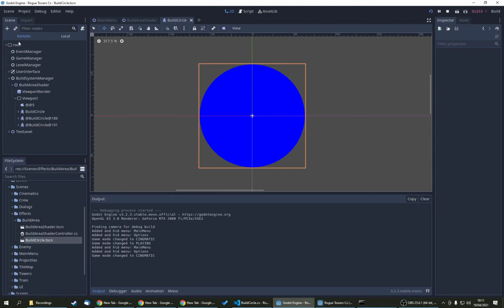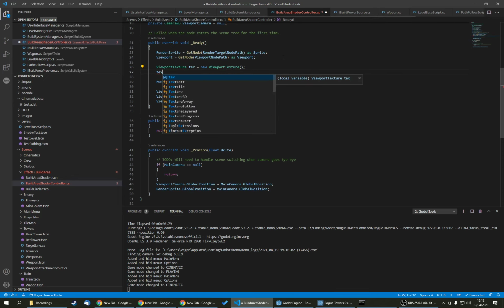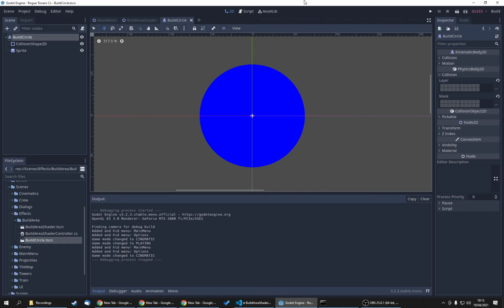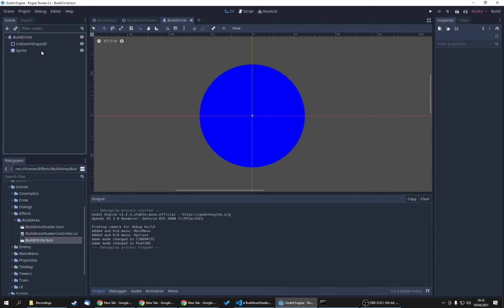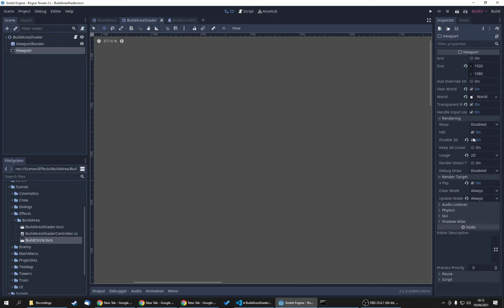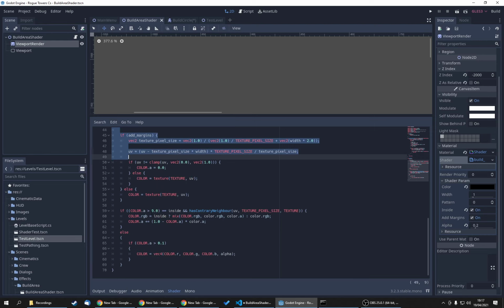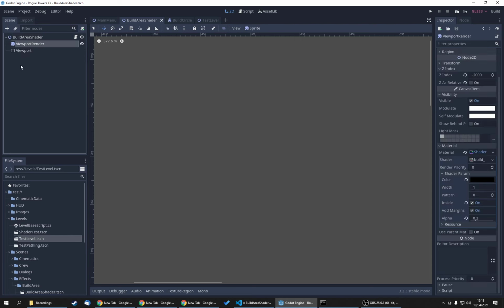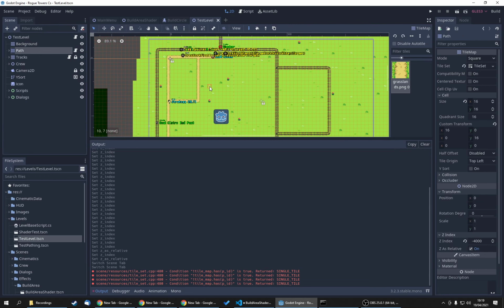Godot - Shared outline between multiple objects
NOTE: If you are using Godot 4 look into Canvas Groups instead, you can do the same thing easier with that. Here is a video on the topic,

In this mini "tutorial" I show you how you can create a shared outline between multiple objects. This is not really a step by step tutorial, this assumes you got some basic godot knowledge.

If anyone want a more detailed tutorial on this then let me know.